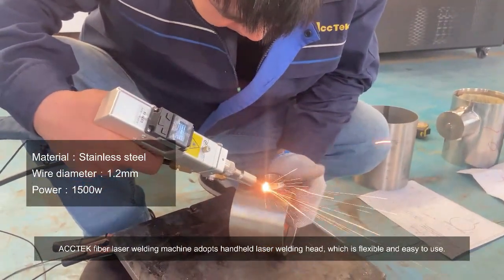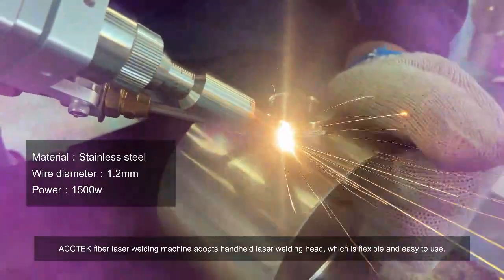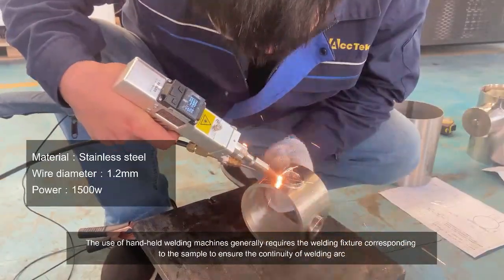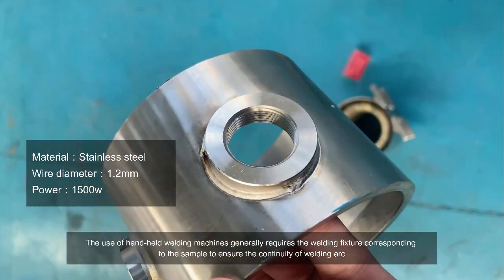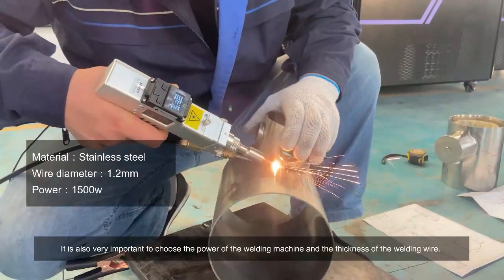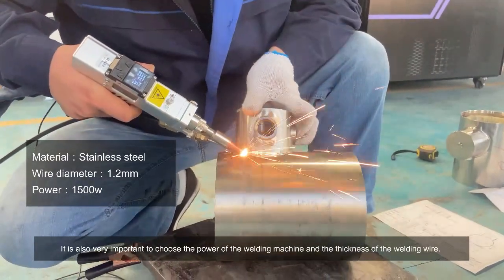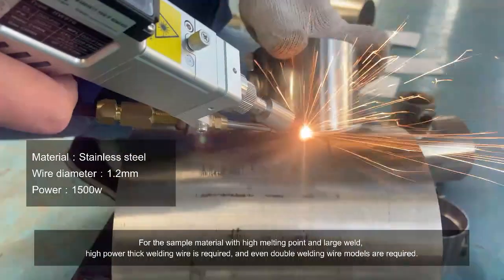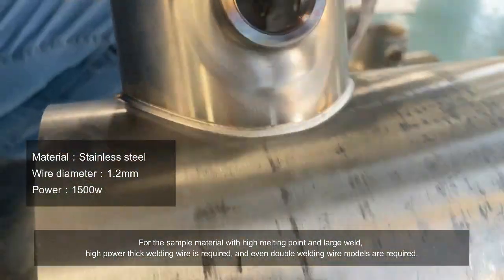AKH-1500W Laser Welding machine For welding Stainless steel 1.2MM